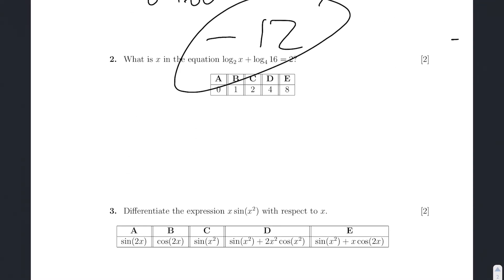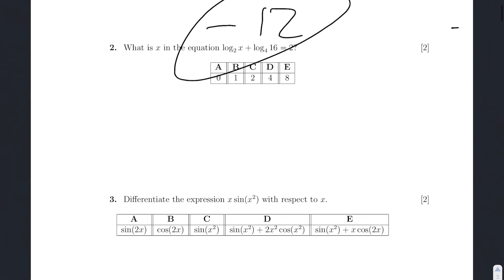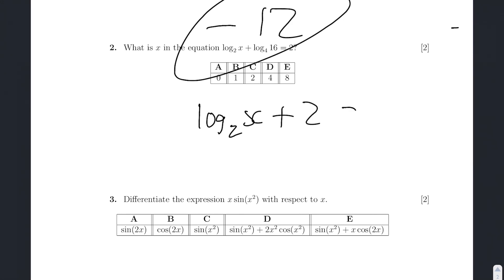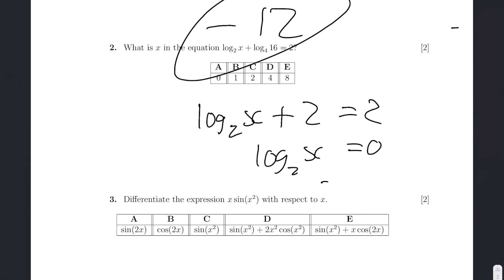PAT 2017 Specimen Q2